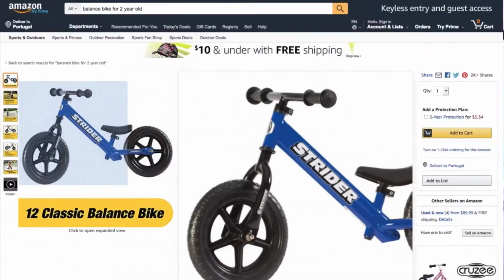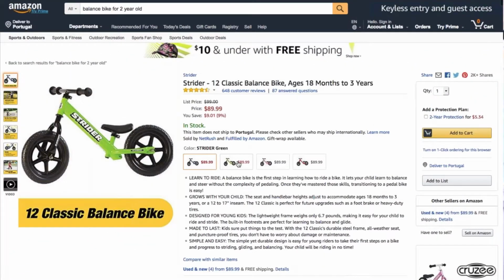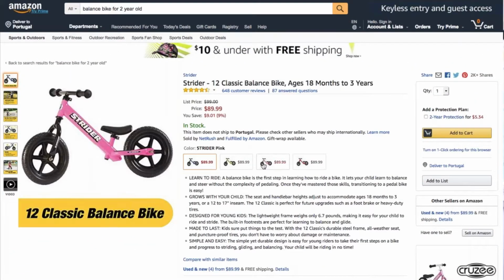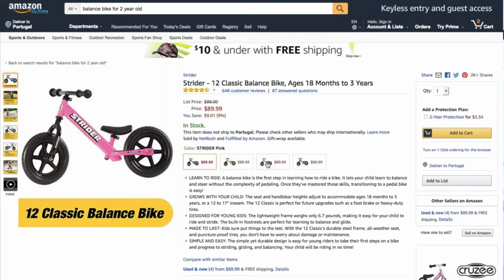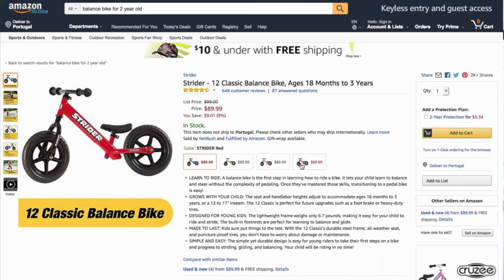SHOULD I SELL A PRODUCT WITH LOTS OF VARIATIONS